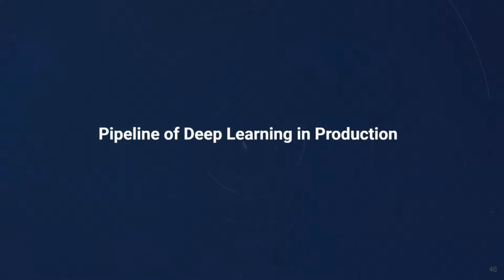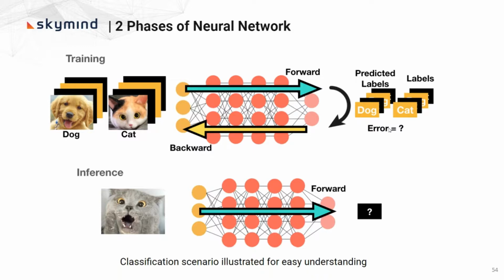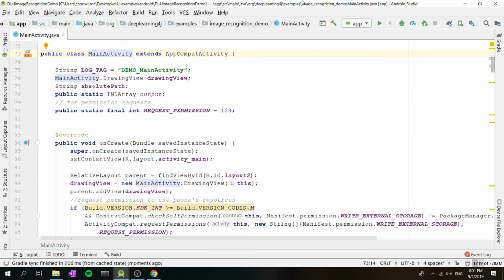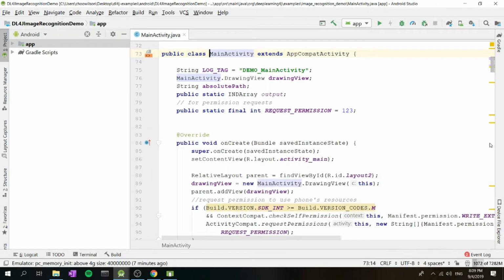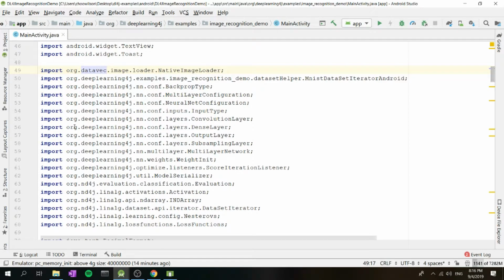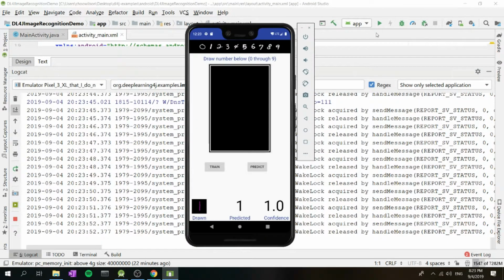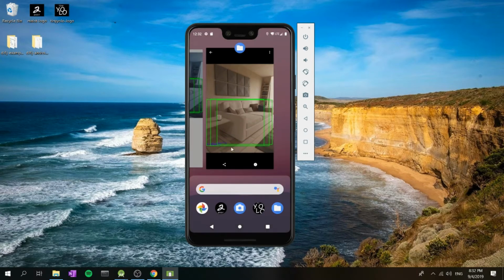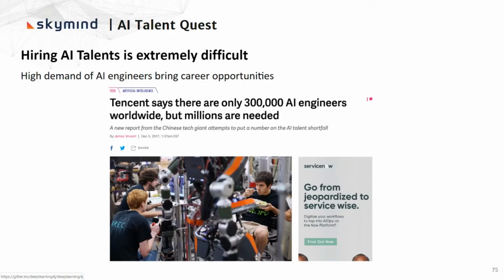Deep Learning Meetup #3 Malaysia Part 2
Topic of the day:
Using Deep Learning in Android Applications

In this session, the presenter will share his experience in training and deploying Deep Learning models in Android Applications by using Deeplearning4j (DL4J) Deep Learning framework. He will walk the audience through on how to design the mobile app and techniques that the audience can leverage to implement into their modern use cases.

Part 2:
Training a Deep Learning Model 4:04
MNIST Classifier Demo 13:24
TinyYOLO Object Detection Demo 39:10
Ending Notes 48:50